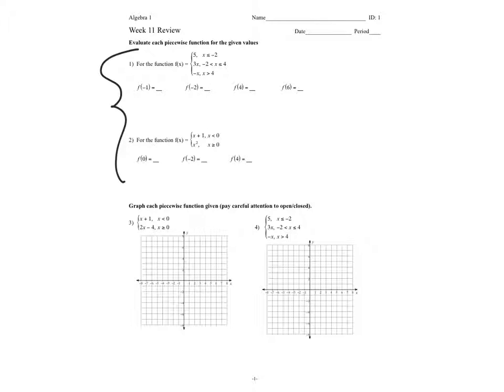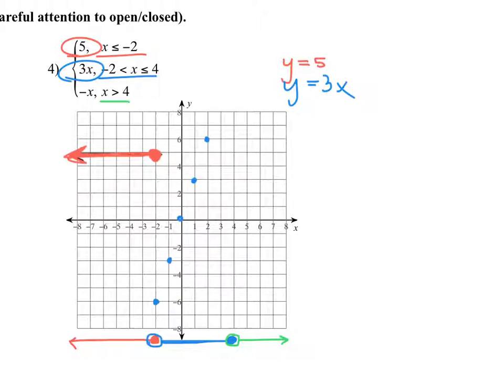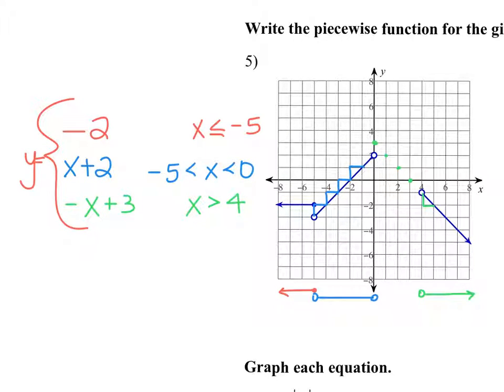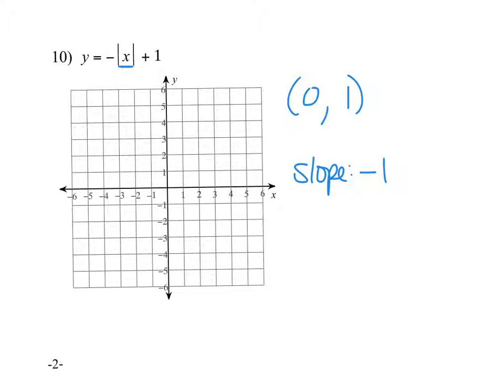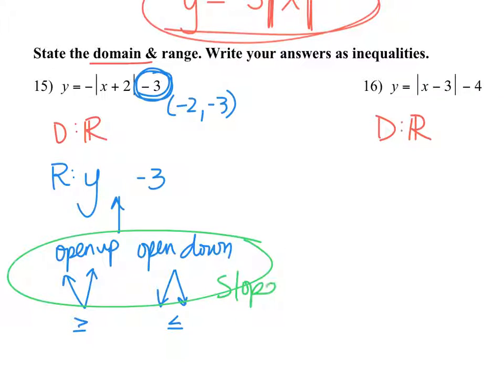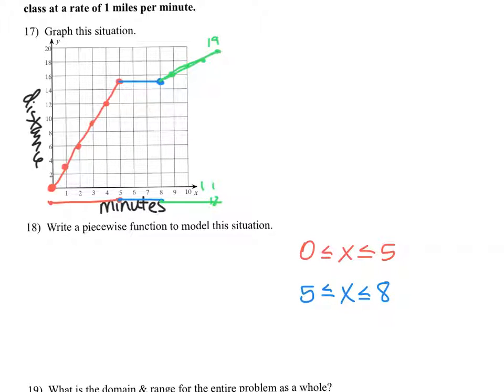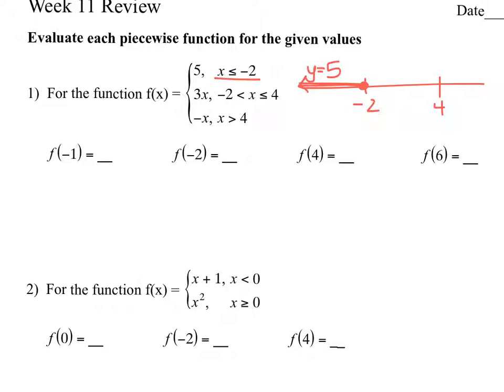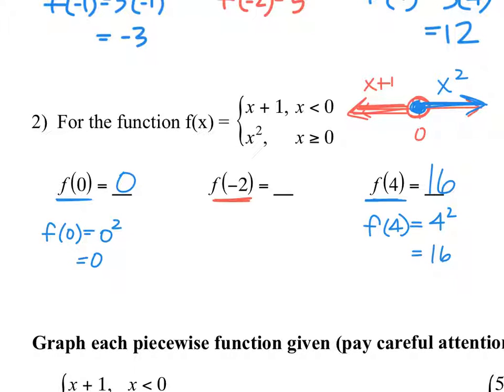week 11 review